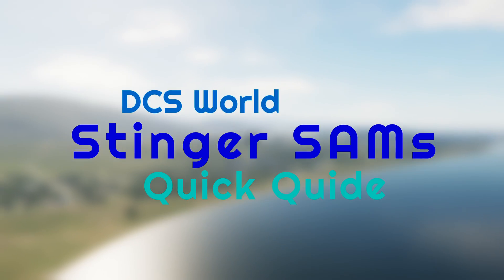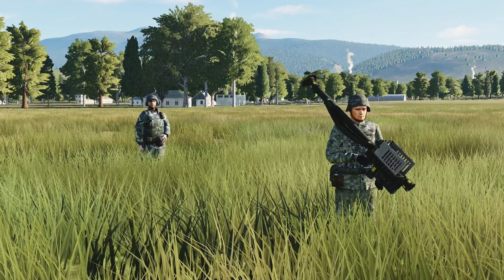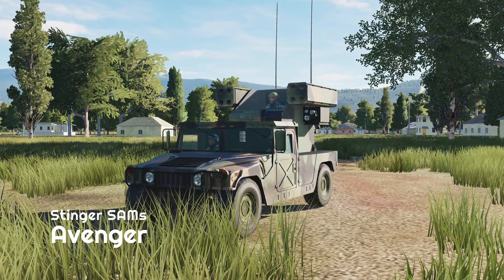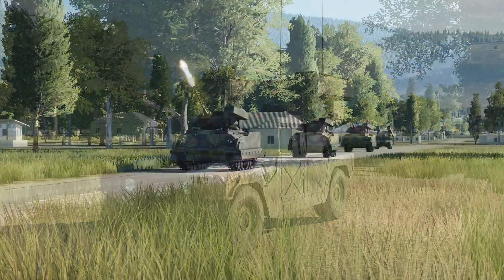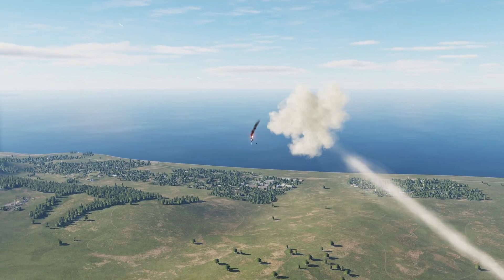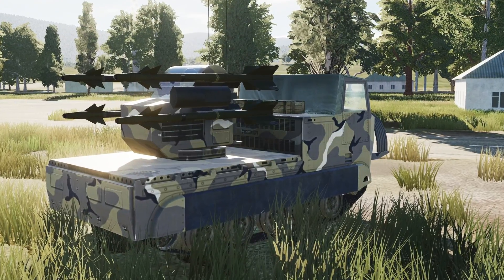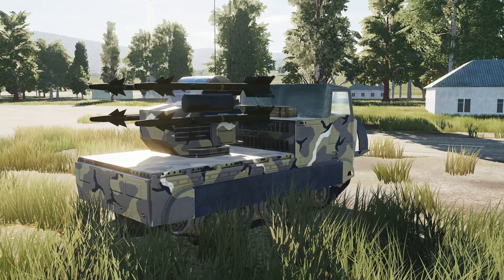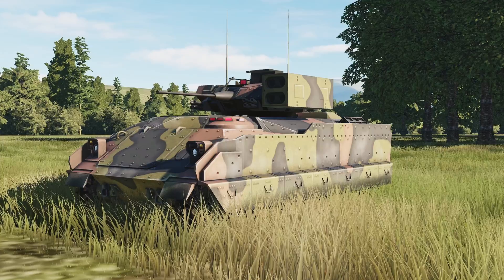Stinger SAMs - What You Need To Know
In this video, we will explore the various SAMs that use the Stinger Missile in DCS World. These include the Avenger, Chaparrel, M6 Linebacker and the MANPAD.

References
DCS Encyclopedia